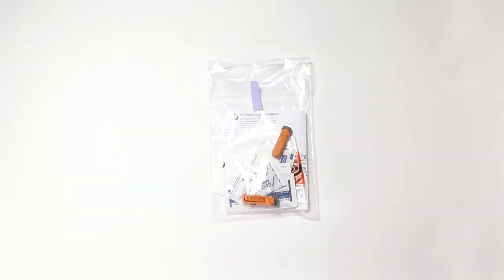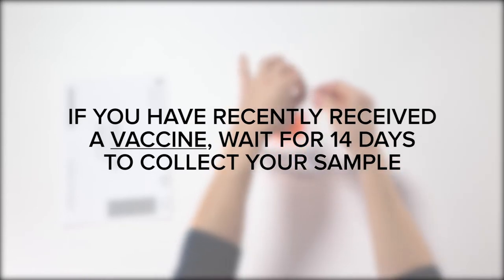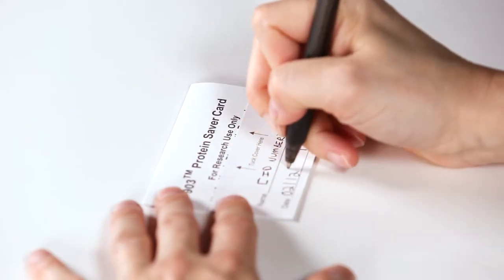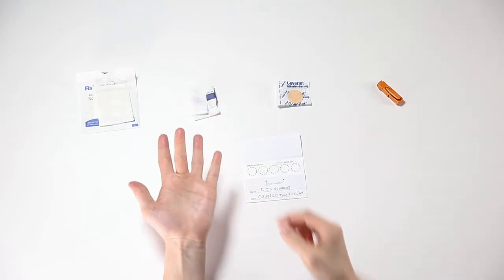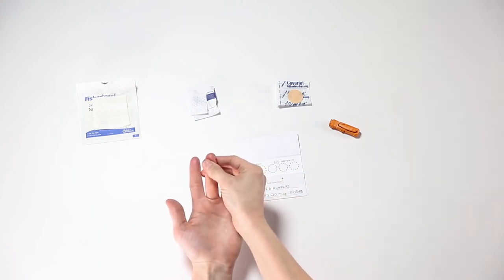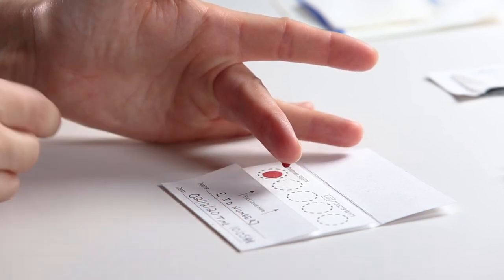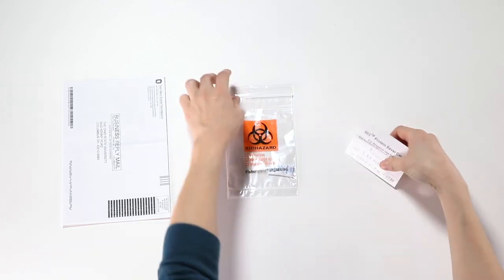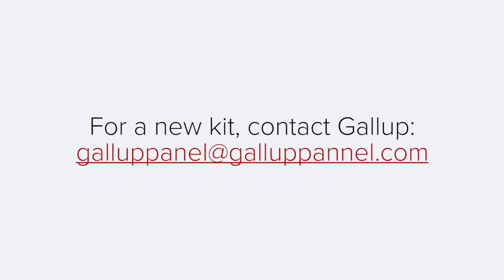How to collect samples for Ohio first responders study | Ohio State Medical Center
This instructional video from The Ohio State University Wexner Medical Center explains how to collect dried blood spot samples for Ohio State's First Responders Stress and Health study.